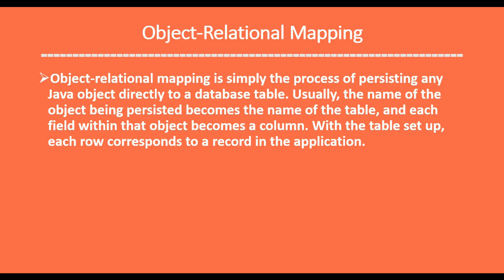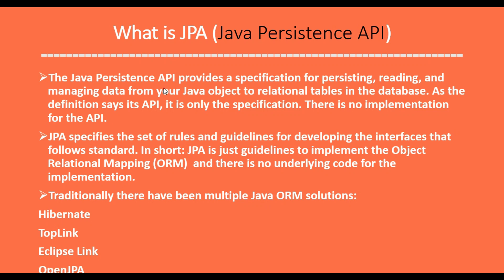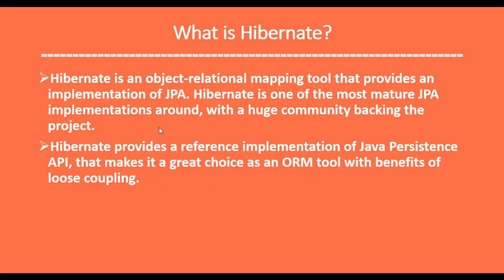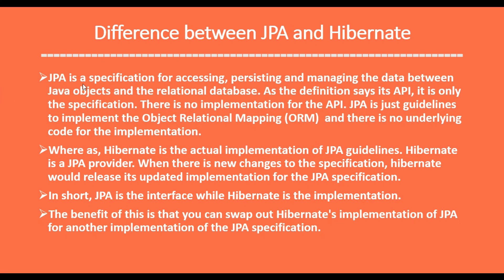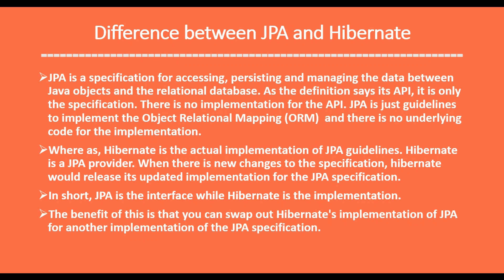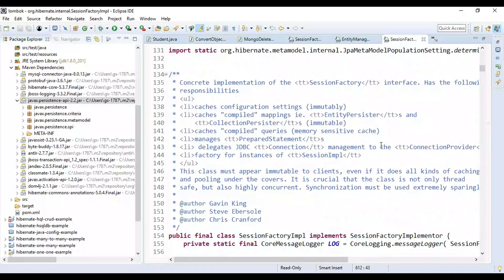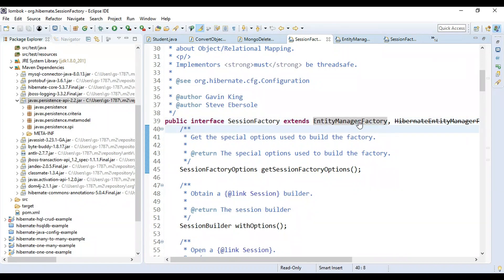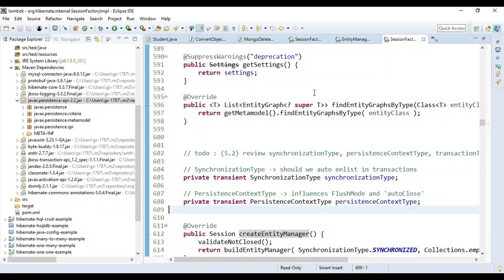Difference Between JPA and Hibernate | Explained with Example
In this short video, we will discuss what is the difference between the Java Persistence API and Hibernate ORM Framework with an example.